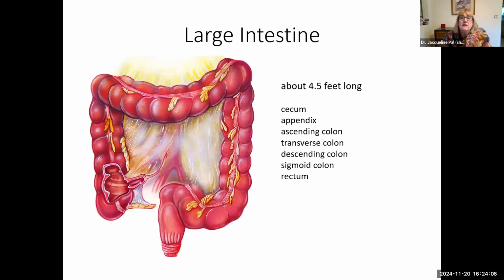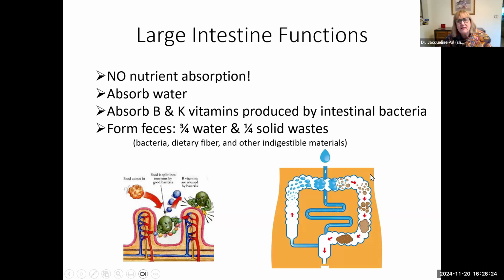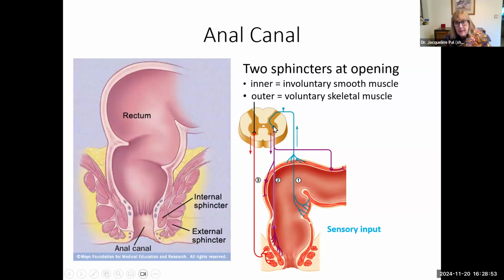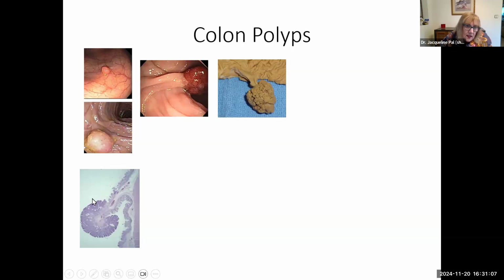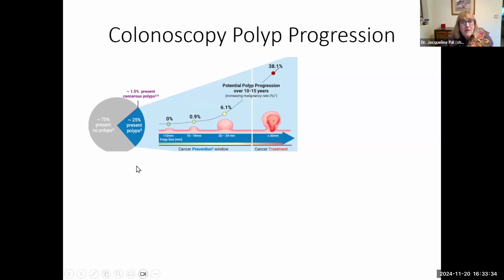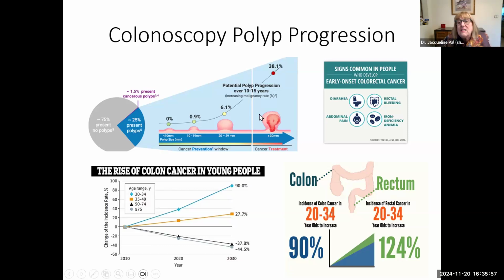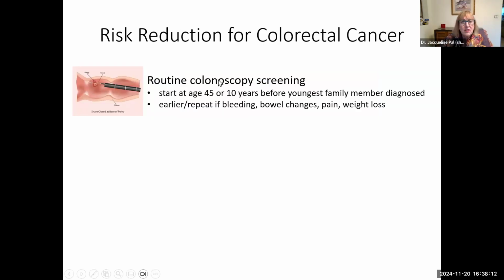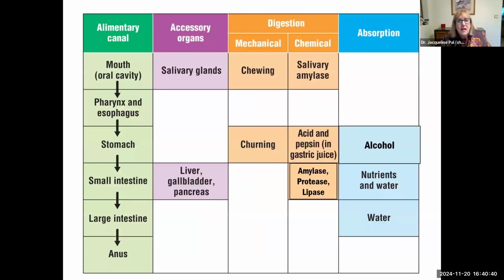hbio18g large intestine and overview 18 min